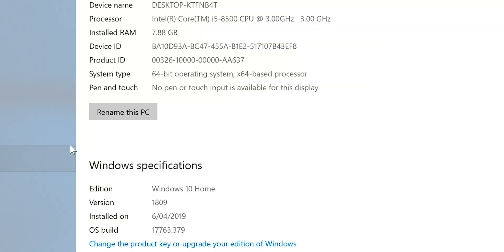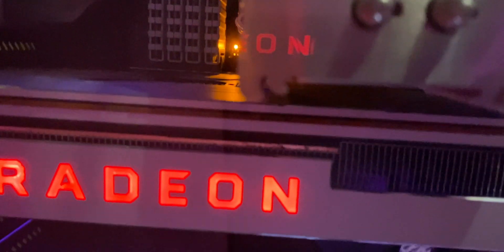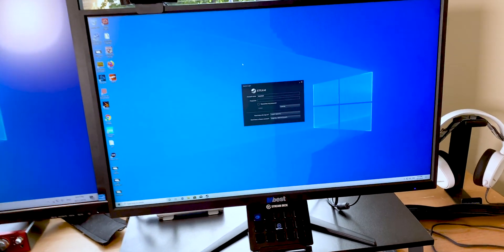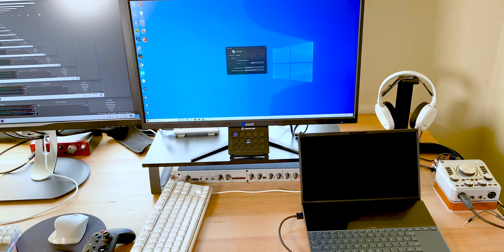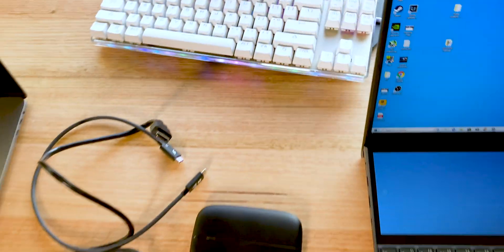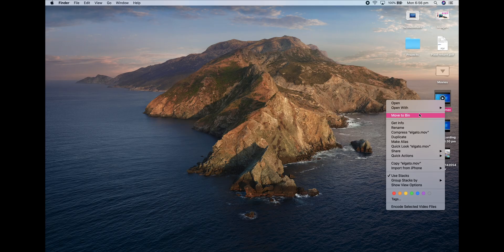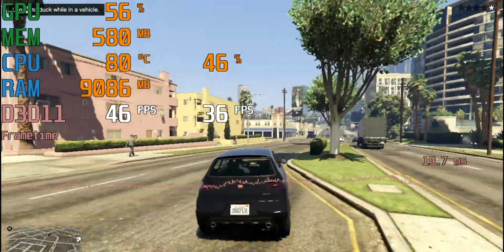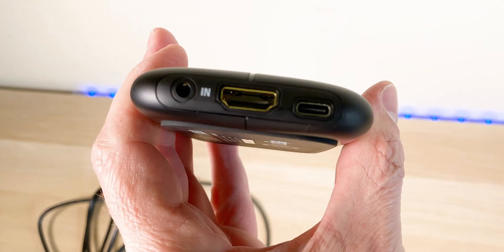The Elgato HD60 S+ Change My Life - How I Capture My Content, Gaming Streaming | PC, Mac, Xbox, PS4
How I capture My Gaming Footage for Reviews, Steaming For PC and Mac | Behinds the Scenes Free ways and Hardware like the: Even Captures HDR Elgato HD60S +

Elgato HD60S +

⏩Microsoft Office 2016 Professional Plus Retail Key  $28.04

⏩ Recommended SSD's for Laptops: